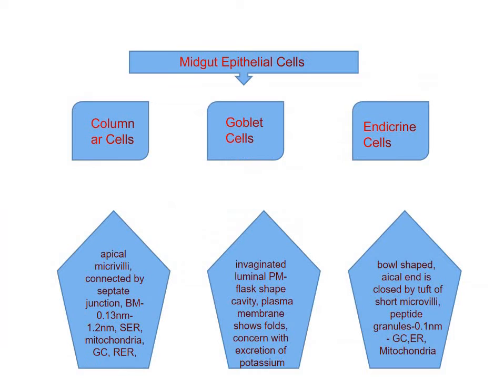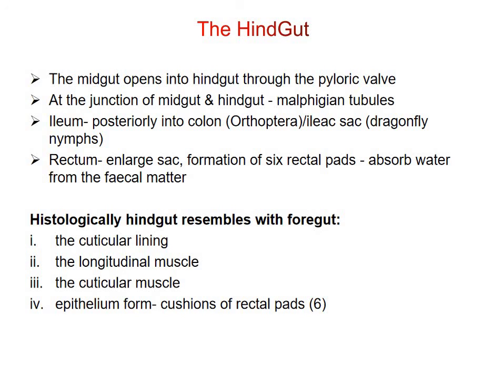MSc II Sem III | Entomology I | ZYUT 231 | Chapter 1| The Digestive System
Dr. Jyoti Gangurde | MSc II  Sem III | Entomology I | ZYUT 231 | Chapter 1: The Digestive System
Sub Topic : Midgut- type of epithelial cells, filter chamber- Homoptera, Hindgut-ileum, rectum.